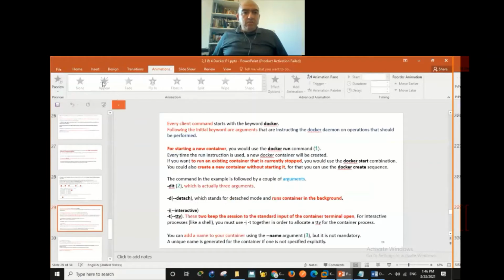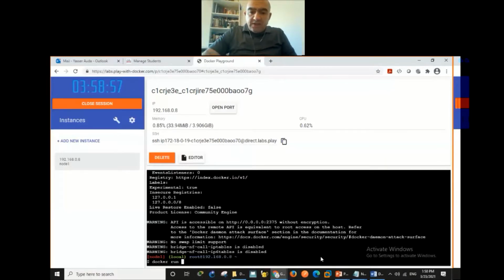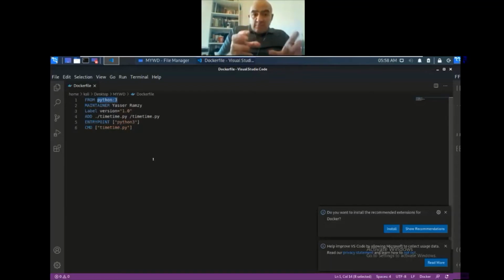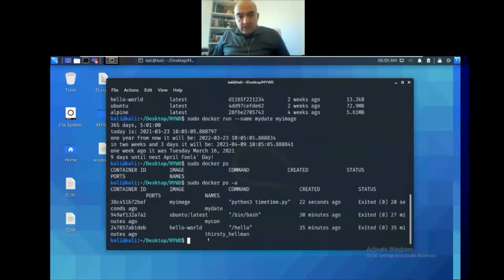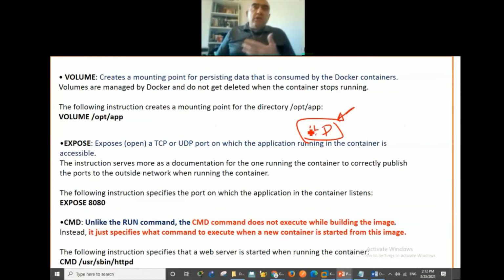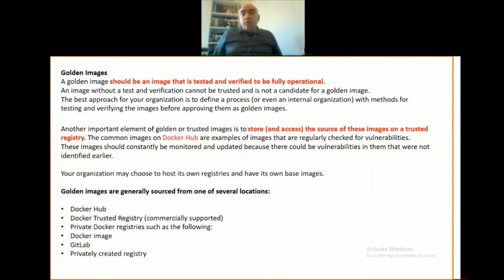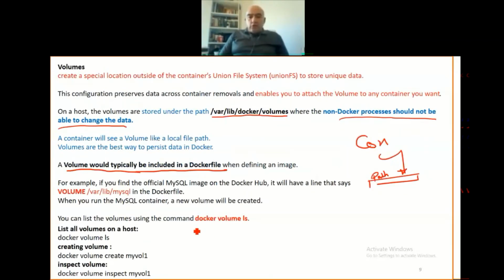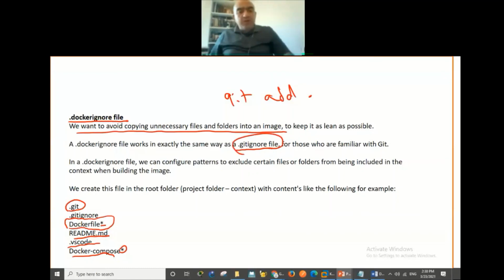Introduction to Docker Part 2